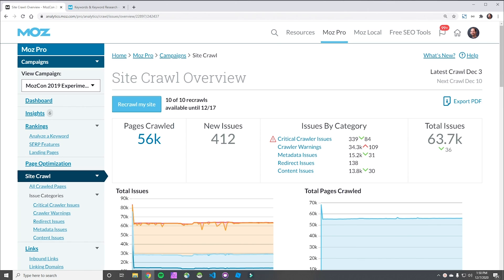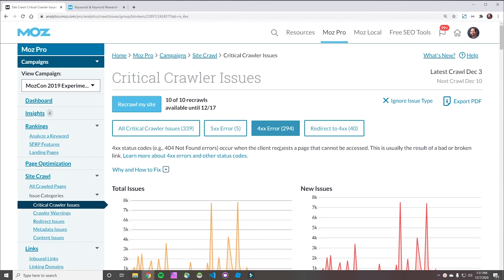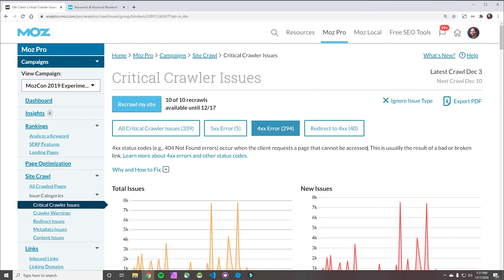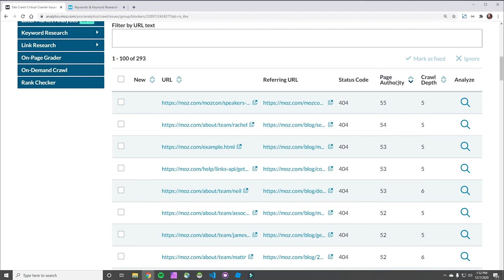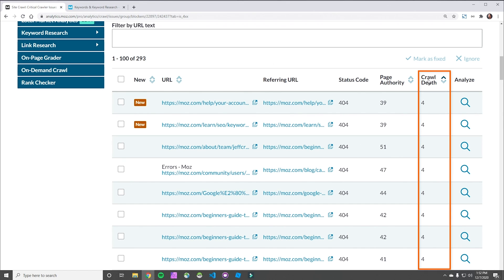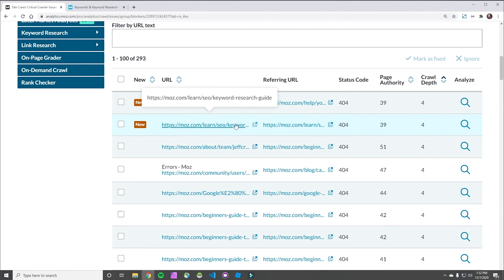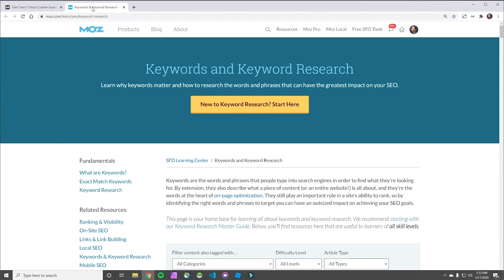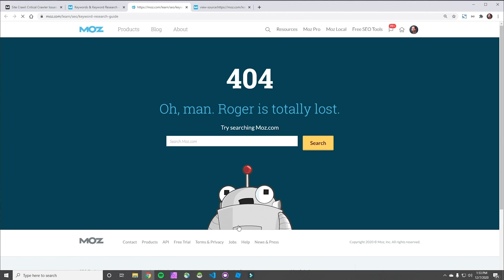Technical Tips: How to Isolate 404 Links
404 errors can impair your site's ability to rank in the SERP which means fixing them should be at the top of your SEO to-do list. In this episode of Technical Tips, Dr. Pete walks you through how to effectively isolate 404 links using crawl depth and Page Authority to get those pages back up and running in minutes.